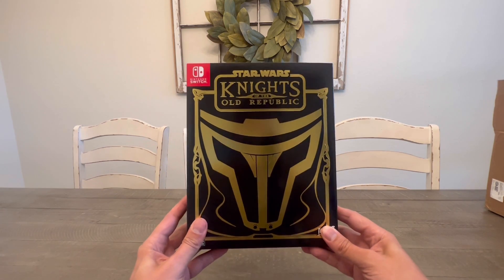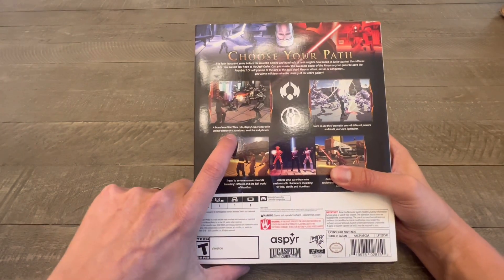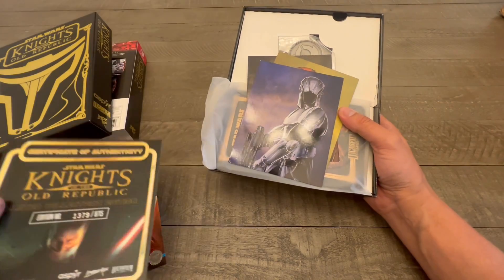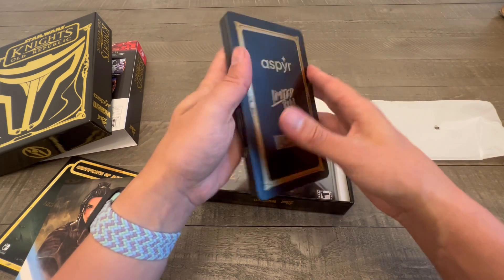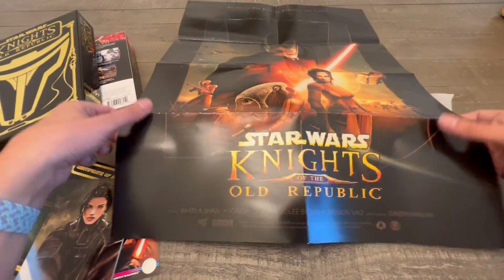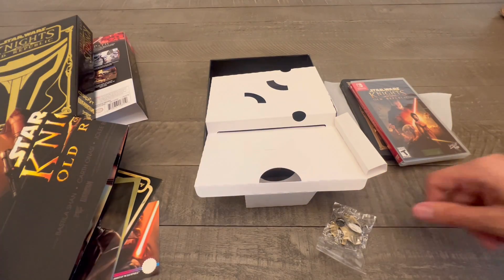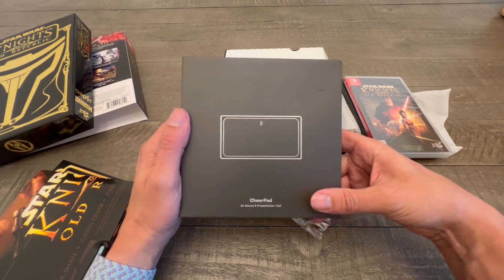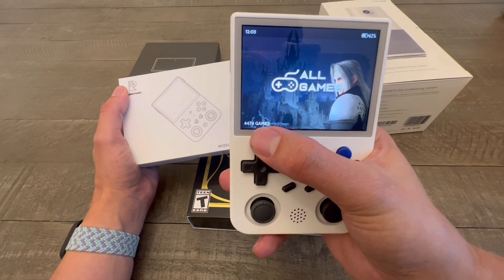Star Wars Knights of The Old Republic : Limited Run Games Unboxing! WOW!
This is the unboxing of the Limited Run Games Physical Edition of Star Wars Knights of the Old Republic!

Thank you for 20,000+ subs! This was mostly using SHORTS! I am not in the process of finding out who I am in these longer videos, because my TikTok and Shorts... I definitely have more personality. lol.

I also am on TikTok with 160,000+ Followers!
Instagram with 40,000+ Followers!